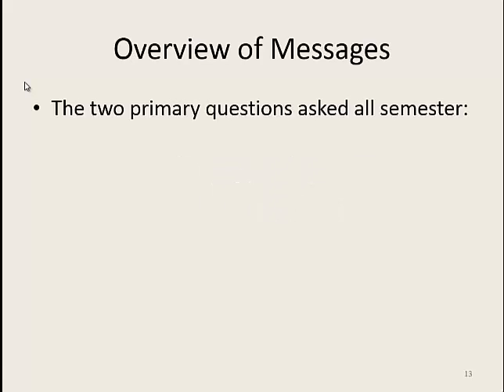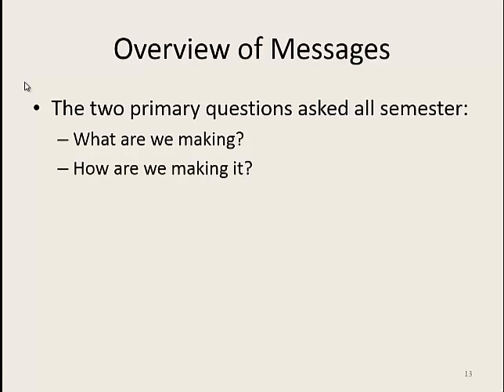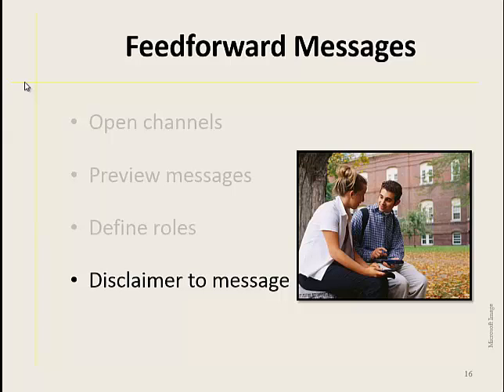Introduction to the Field of Communication Part II